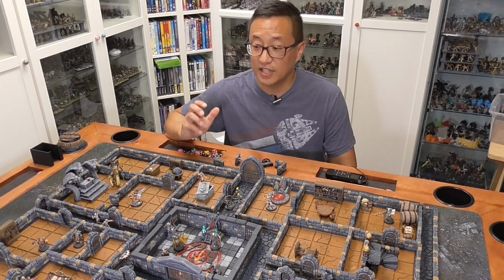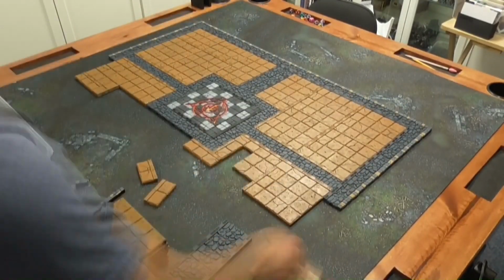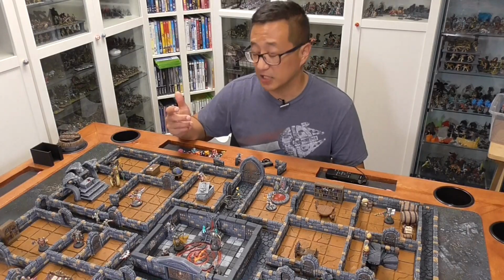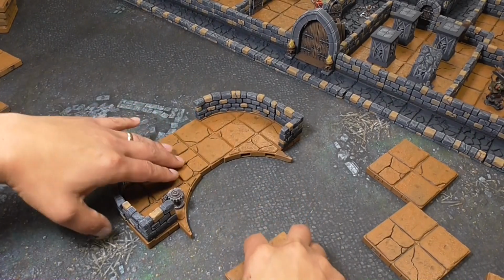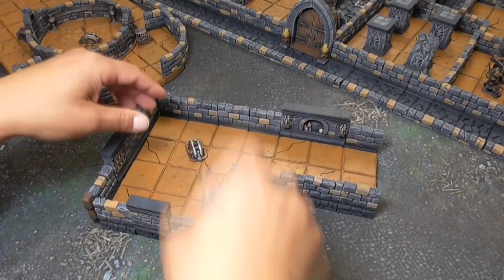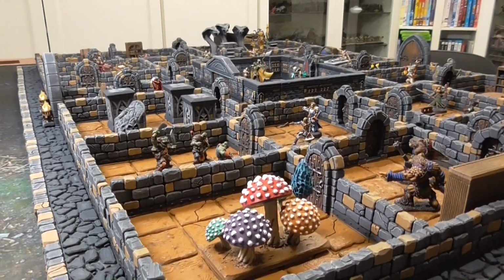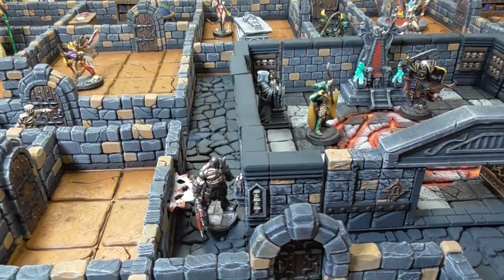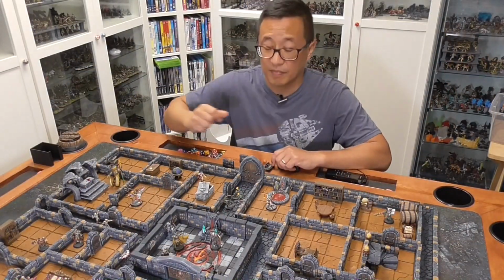HeroQuest Epic 3D-Printed Board Part 2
I wrap up my HeroQuest board!